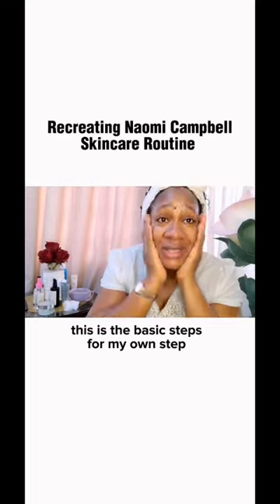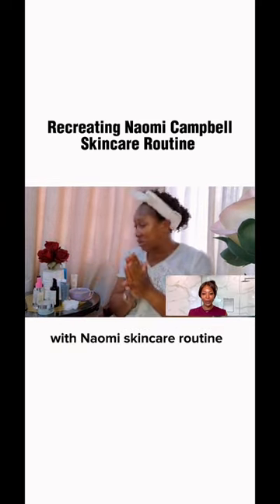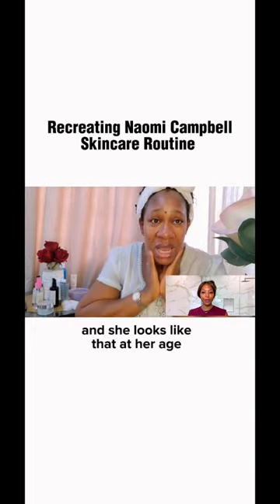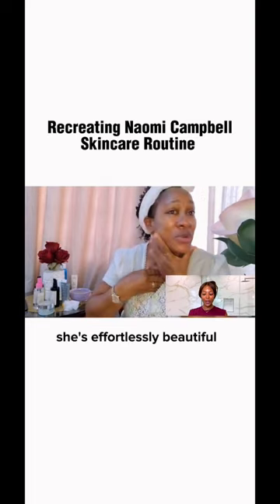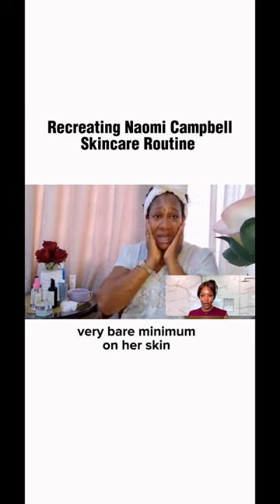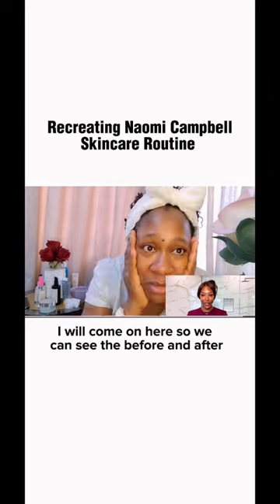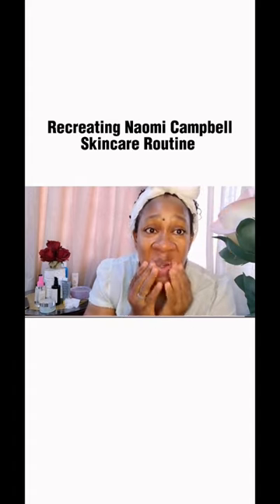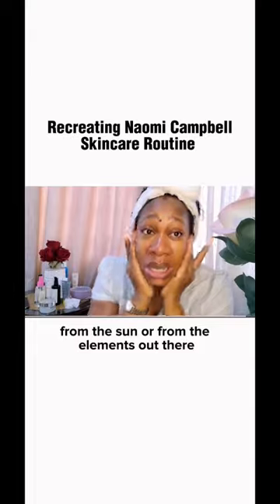I recreated Naomi Campbell skincare routine! Watch full video on my channel. Naomi 📹: by vogue.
Hello friends, Naomi Campbell is the inspiration behind this video and for two weeks I’m going to be using her skincare routine.

Watch out for the after video because I’m going to be sharing all the details.

Let’s catch up on Instagram @rosesinafrica would love to connect with you too.